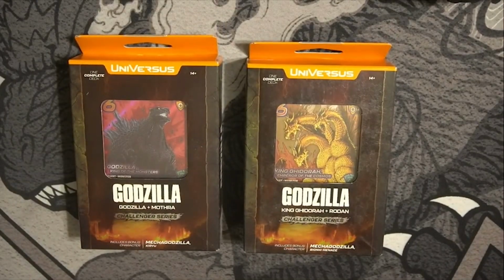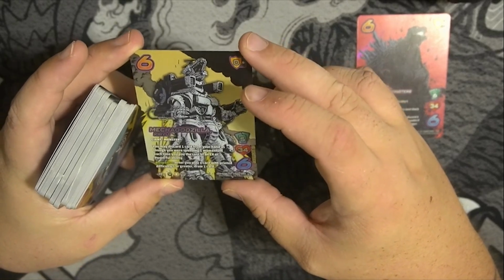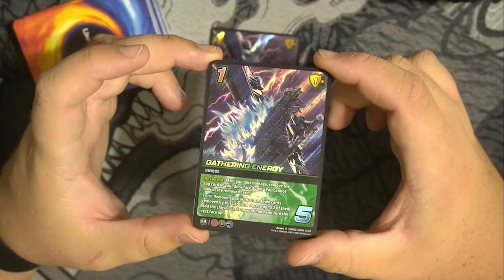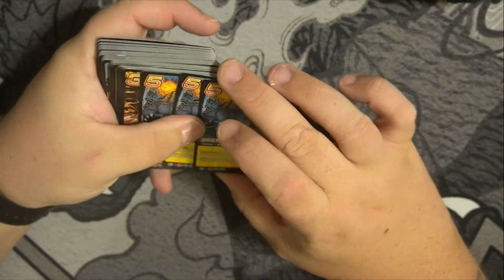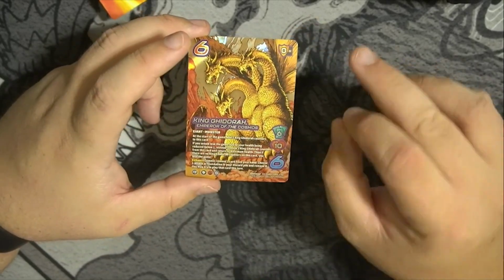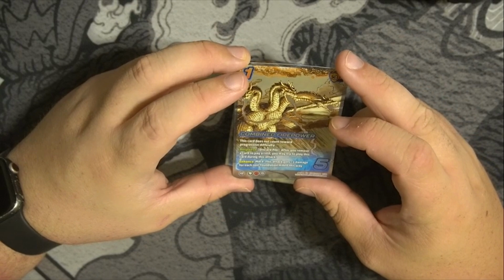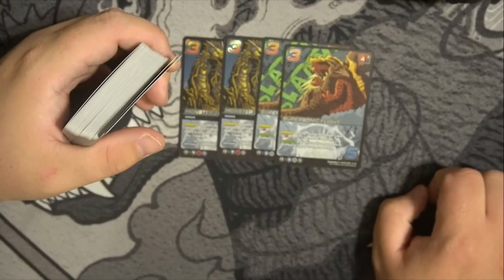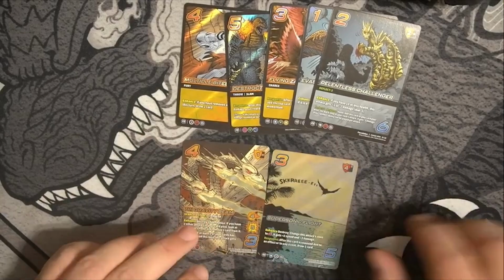Kaiju Emergency Alert System! Godzilla Challenger Series Unboxing! | Universus CCG